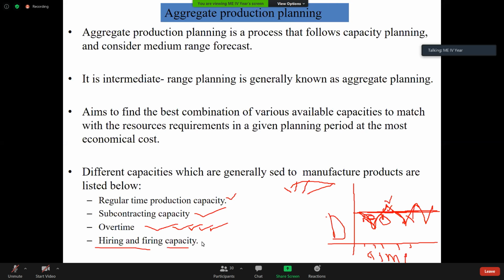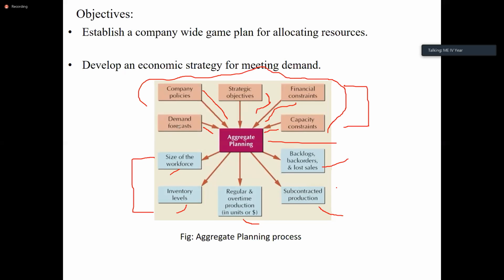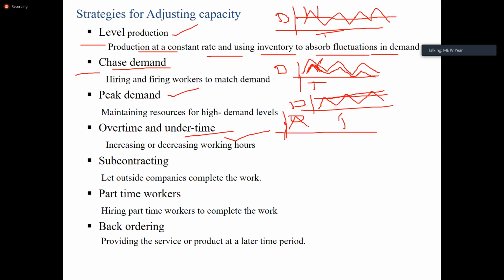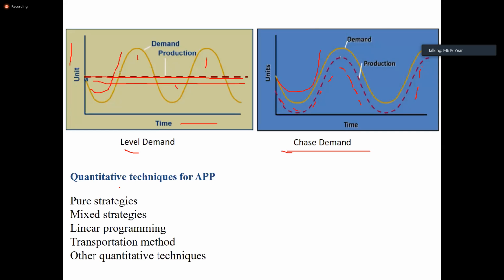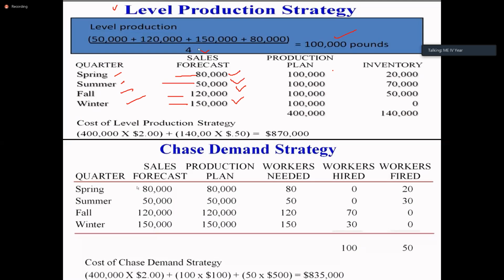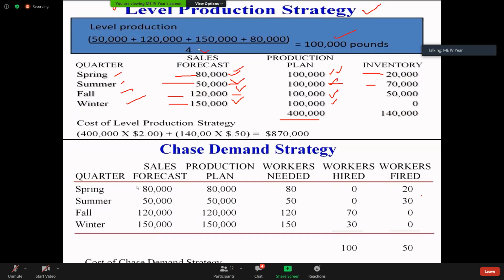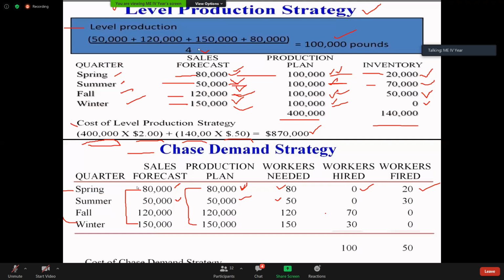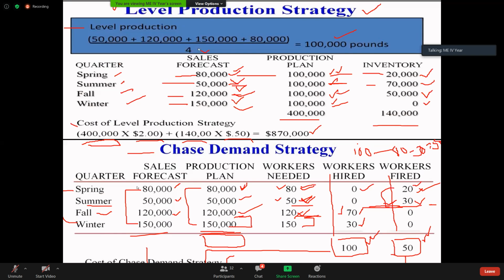PPC 2020 09 15